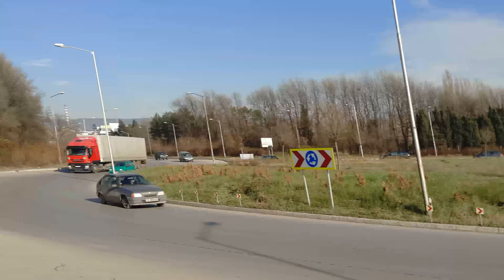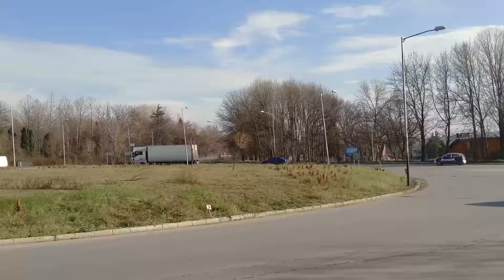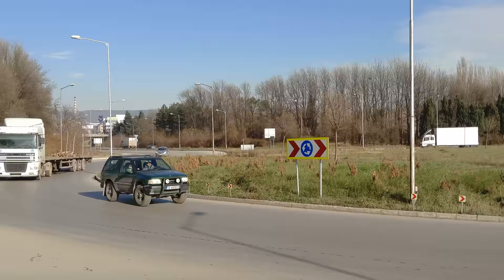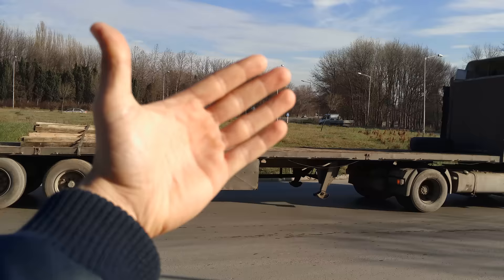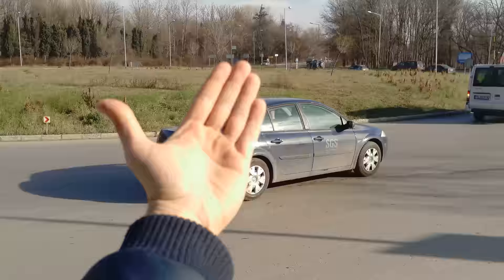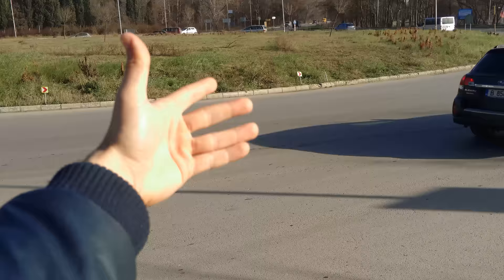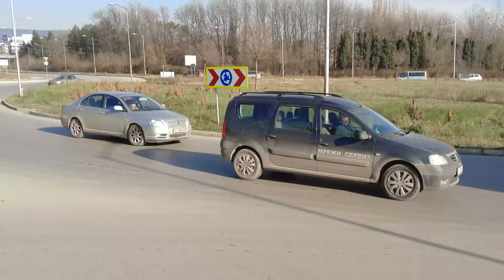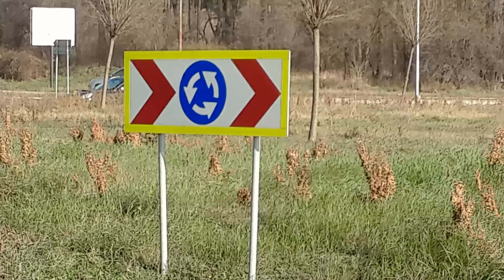Meizu MX4 Pro Sample Video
For more information on the Meizu MX4 Pro, visit our
This is a sample video taken with Meizu MX4 Pro.